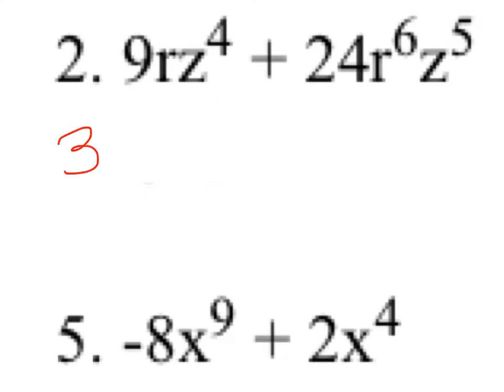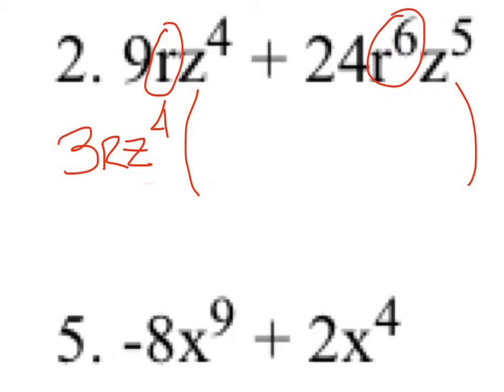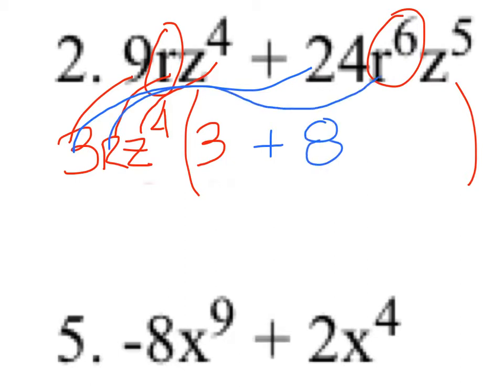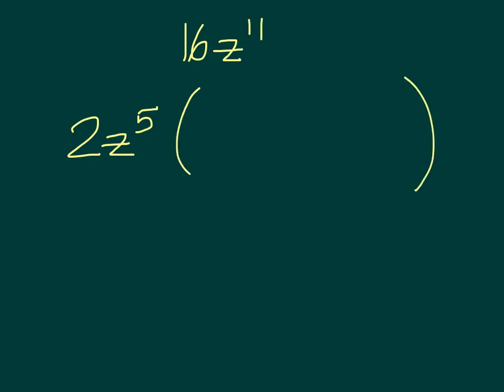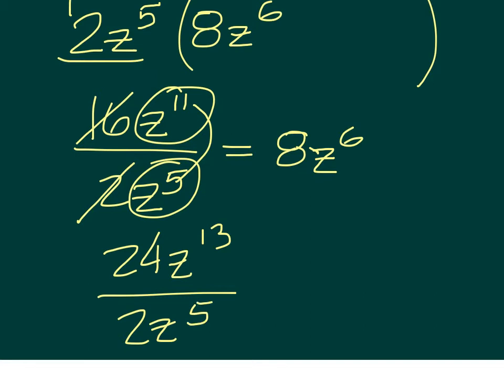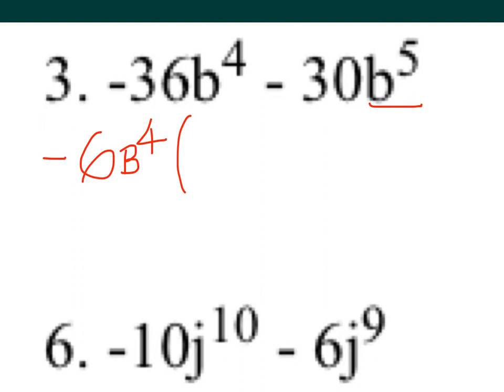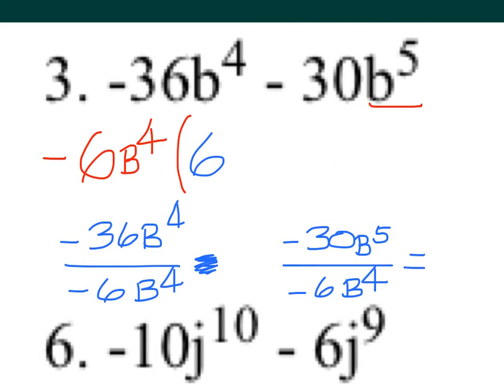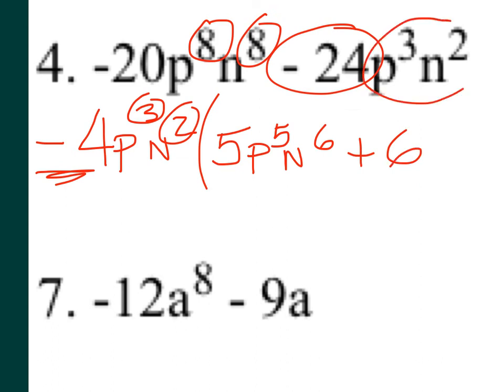Algebra 1 End of Year Review: Factoring Part 1